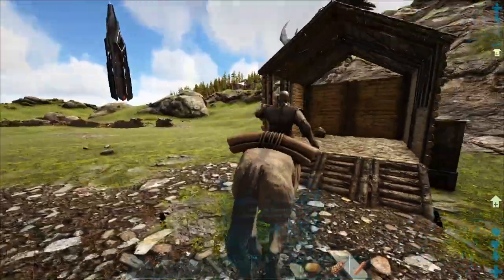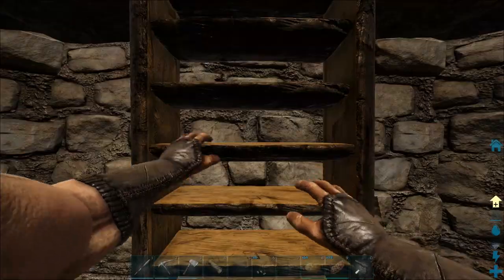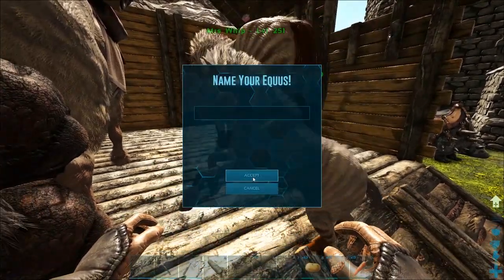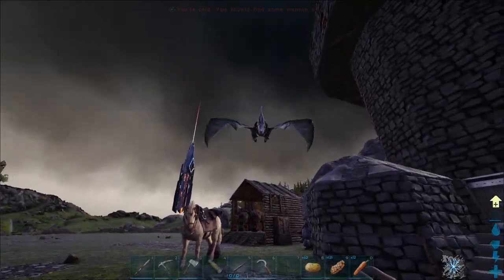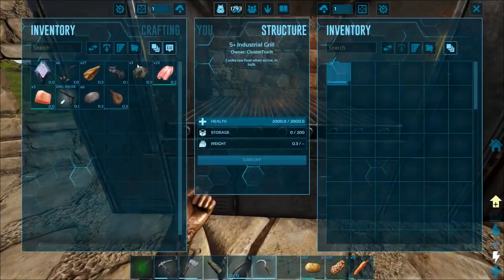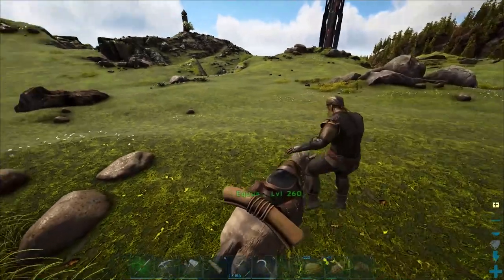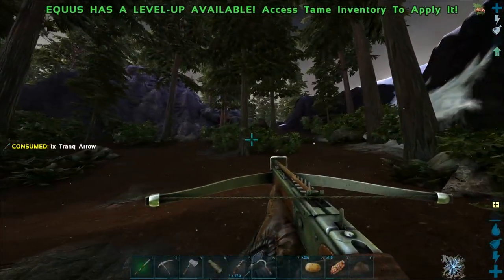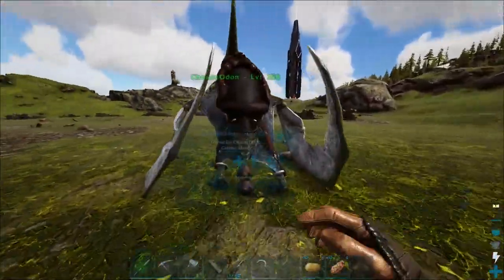Making A Baby Horse And A Mammoth Tame - Ark: Survival Evolved [Cluster E6]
Making A Baby Horse And A Mammoth Tame - Ark: Survival Evolved [Cluster E6] With Cheese

Feeling Generous?